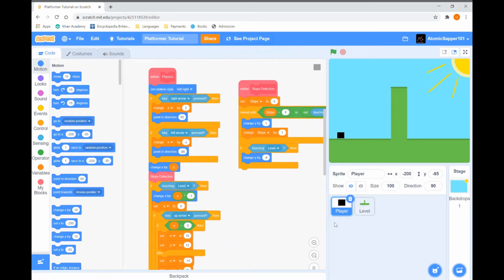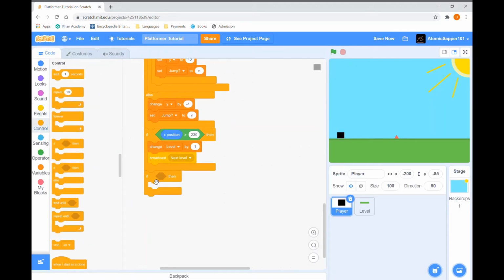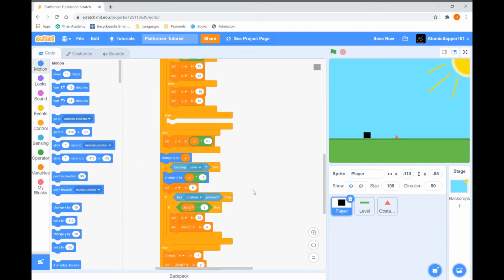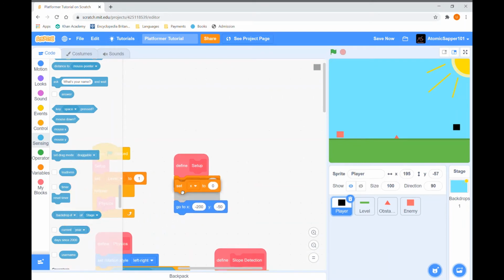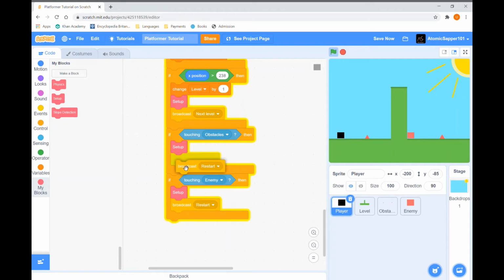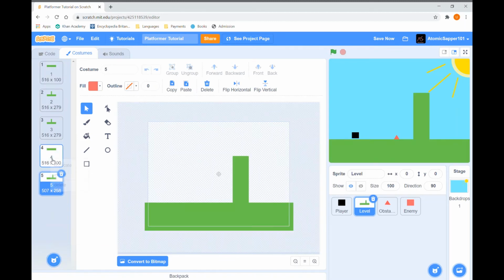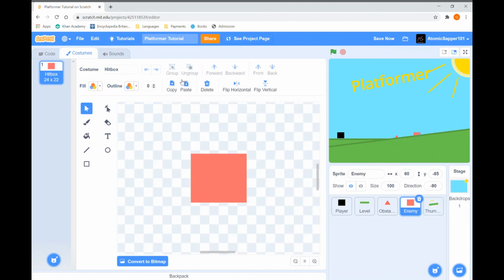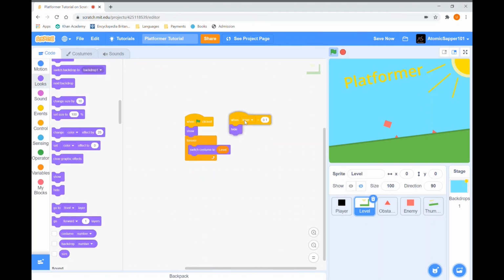Platformer tutorial || Part 2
Part 2 of the Platformer tutorial.